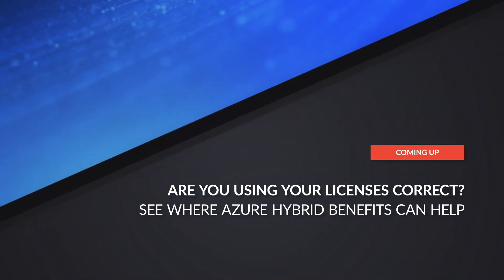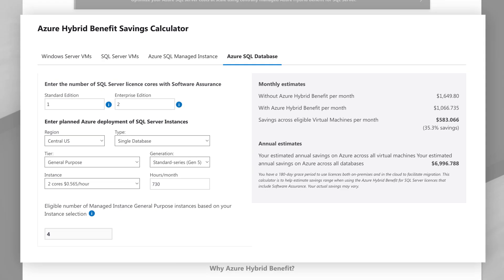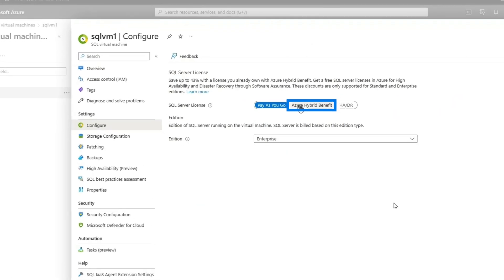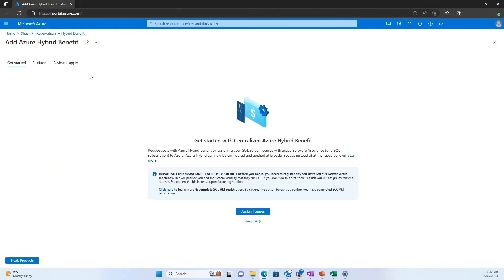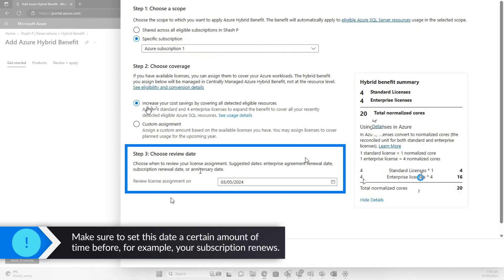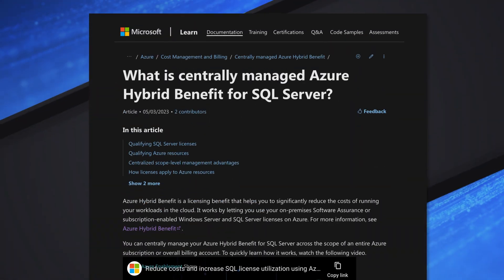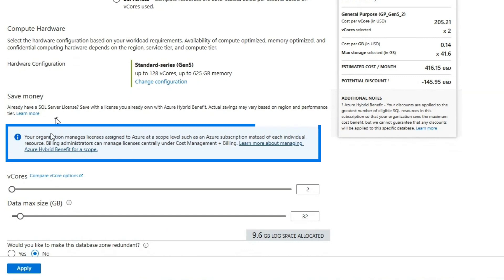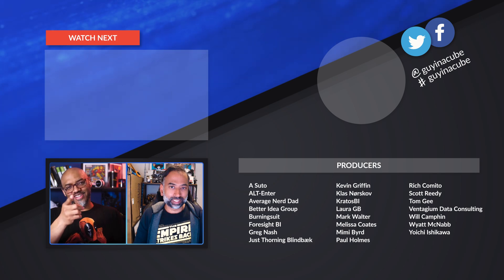Are you using your licenses correct? See where Azure Hybrid Benefits can help!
If you are moving your on-premises SQL Servers to the cloud, and/or if you have a mix of Azure SQL, Managed Instance and on-prem, make sure you are licensing correctly with Azure Hybrid Benefits. Shashank shows us how!

Azure Hybrid Benefit - Azure SQL Database & SQL Managed Instance